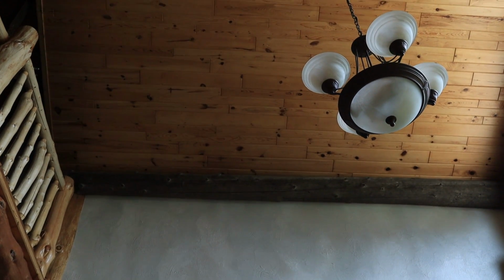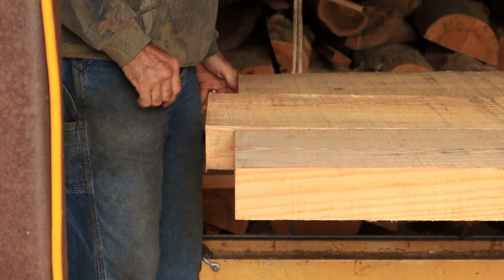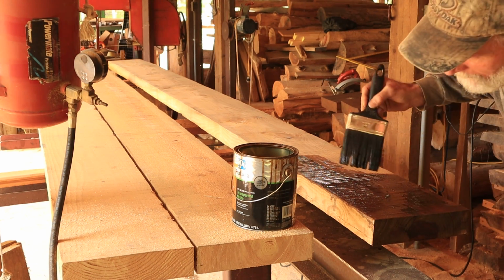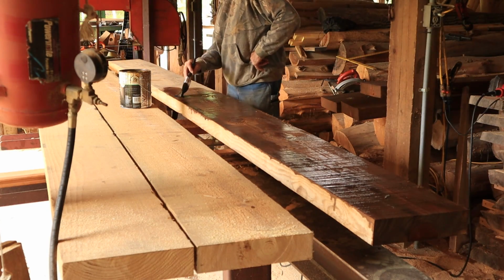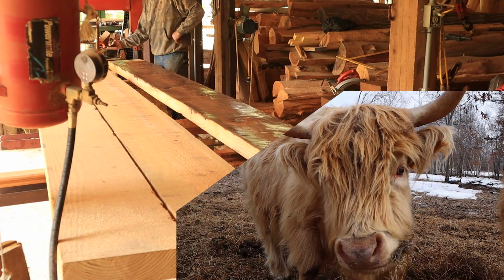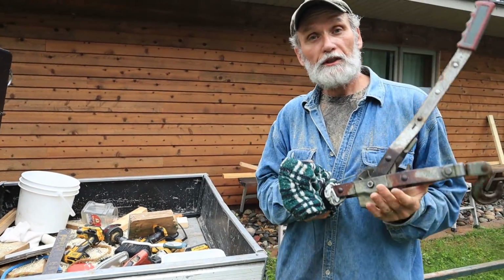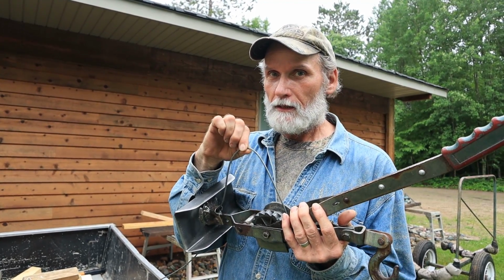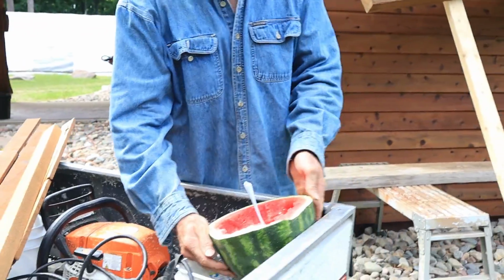Cable Pushing, what is that? A disease? Or the cure? You can install a 250 pound beam one hand!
Cable pushing, when you do not have space to lift with a winch from above, push with a winch from below, and push the load up the cable. The idea/concept presented here will save your life, save your back, and let you do things by yourself that are impossible. You don't need, or want, "a dozen men" to set "that monster timber" into place, do it by yourself. In this video I am only setting items that are rather small, 150 pounds or so, but we have used this method for setting hundreds of ceiling beams, log trusses, and such like; some even 20 or 30 feet in the air. Anytime you have a structure and need to get something "up into place" inside the structure, this can change your world. With timbers that are 20 to 30 feet long we have used 2 or 3 of these at the same time.

Camera Girl & I met in the early 70's when we were staff members at a children's Bible camp, and soon after graduating High School I went to work residential home builder/general contractor who put me through my apprenticeship to become a Journeyman Carpenter.

By the time 1978 rolled around we had married, produced 1 tiny infant, completed my 4 year carpenter apprenticeship program, become a Journeyman Carpenter, purchased 40 acres of farm/forest land and moved "up north" to pursue a dream of building Scandinavian Full Scribe Log Homes.

Over the course of the next 14 years we built 10 full scribe log homes, did the the carpenter work and giant log trusses for a convention center and produced 2 more offspring. Also during that time we developed the initial tenon cutting design that would eventually birth Tenonizer Technology LLC. and built our first high-bred Log Accented, Conventional Built Home. Incorporating what we considered the best of both worlds, we put log posts & beams, log floor joists, a log circle stairway and log handrail on the inside of the house, and low maintenance, highly weather resistant ruggedly handsome product on the outside of the home.

Then came our second year of high-transition; 1992. We sold the 2 homes we owned, purchased a remote chunk of woods/water property a bit further north and began the business called Tenonizer Technology LLC. Over the next few years Tenonizer developed an assortment of log furniture/log handrail building machinery which was sold and shipped across the US, Canada, and Newfoundland. There was radius shoulder tenon cutters, from the simple TC 22, the giant and totally automated TC 338, and the compact but fully fast and automated TC 300. There was also sanding machines, log corner notcher's, tilting column drill press, and laser guided drills. We pressed to put the best, log furniture, log handrail, log accent, processing/building ability within reach of the average homeowner, builder, contractor and shop owner. We built and sold a lot of stuff.

Next came the beginning of instructional video portion of our endeavor, Log Furniture 101 was the first video we produced in the late 90's, with 2 more Log Handrail and Stairway Log Handrail videos close on its heals.

Shortly after 9/11 struck we teamed up with a producer who assisted us with the Outdoors Channel TV series A Piece of the Woods, a 13 episode series which aired on the Outdoors Channel in 2004, we then fitted portions of that series which was broadcast on PBS. In 2013 and 2014 the bulk of that series was placed on our Youtube channel, Tenonizer, log furniture, timber frame, and Life.

It is our pleasure to have you join us on this journey